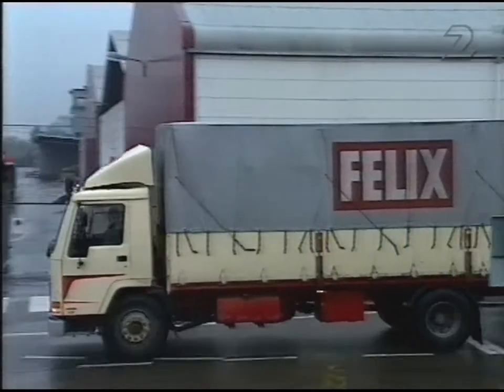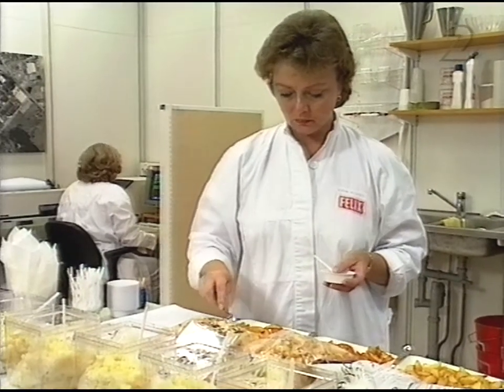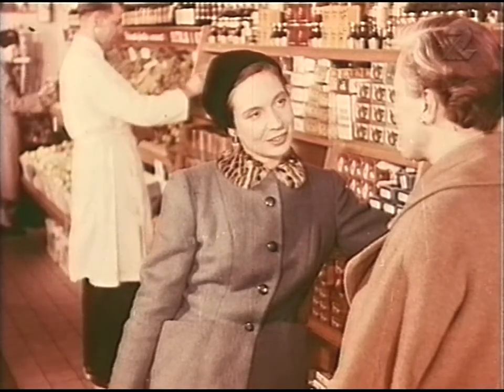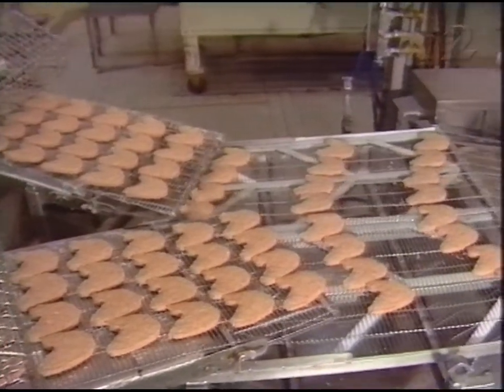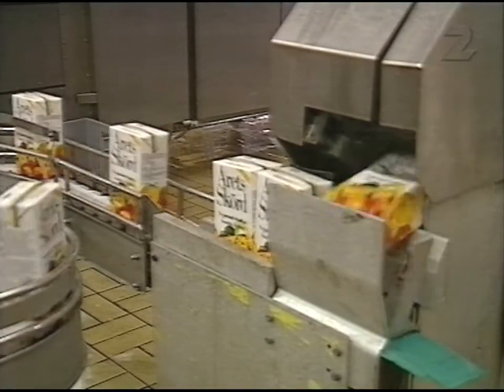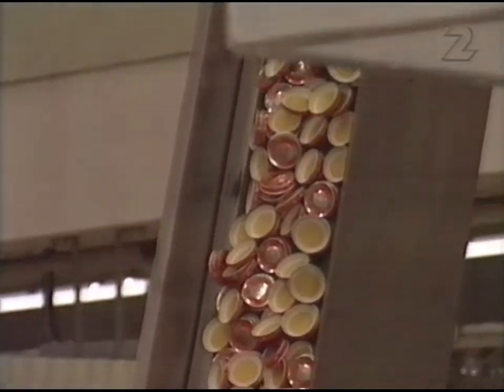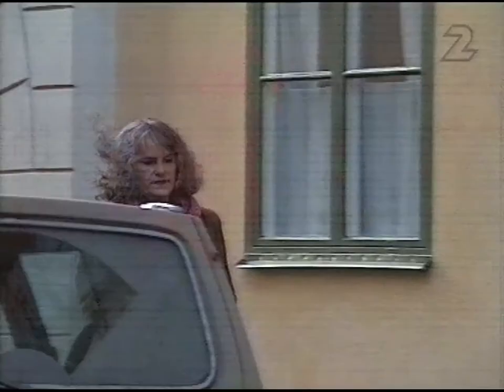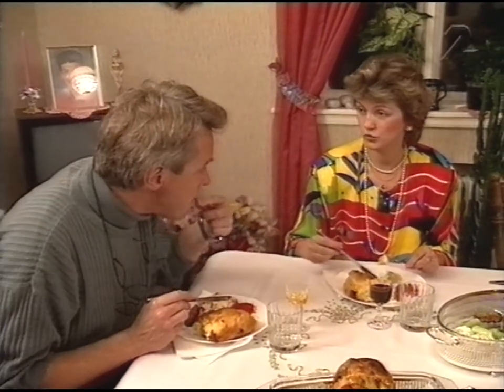Mat-Sverige - E04 Matindustrin (SVT 1993-05-03)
Del 4 av 7. Matindustrin. Programledare: Lars Åkerman